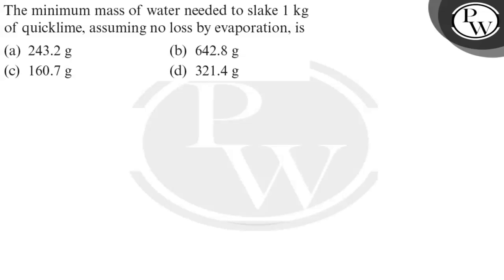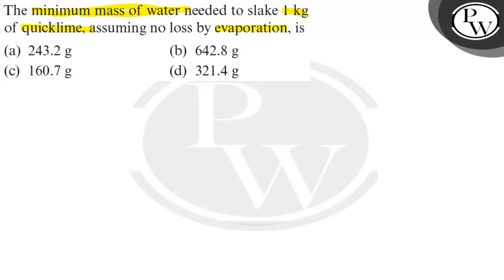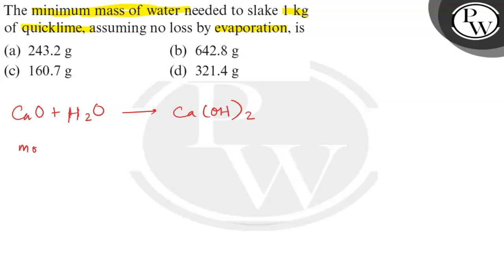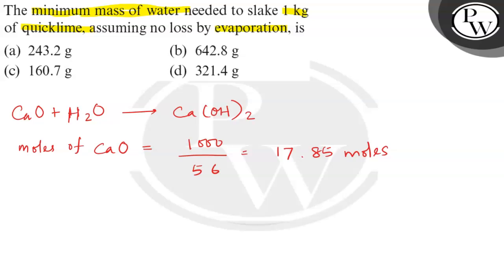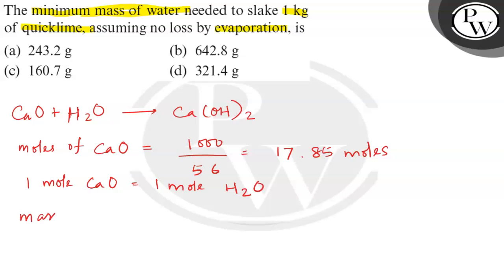The minimum mass of water needed to slake 1 kg of quicklime, assuming no loss by evaporation, is...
(a) 243.2  g
(b) 642.8  g
(d) 321.4  g